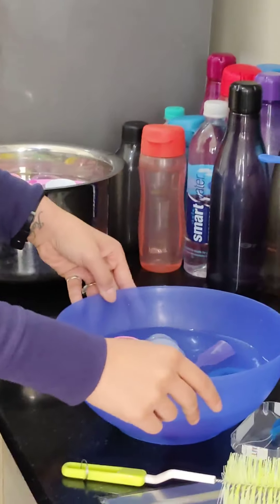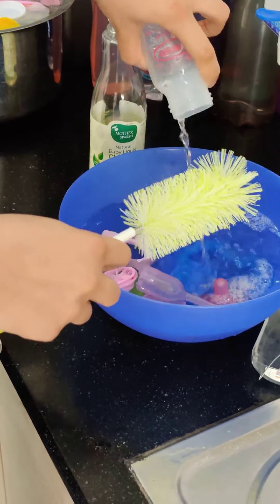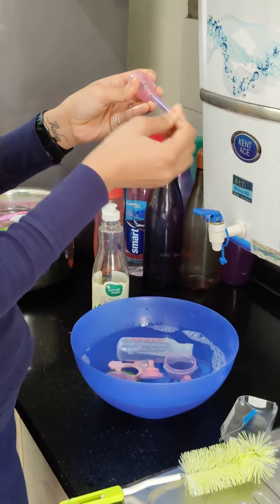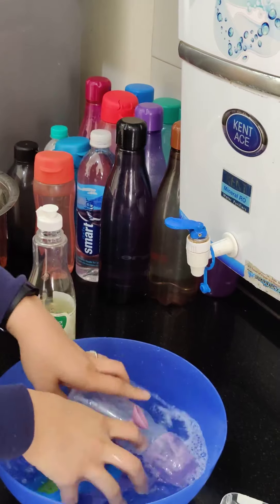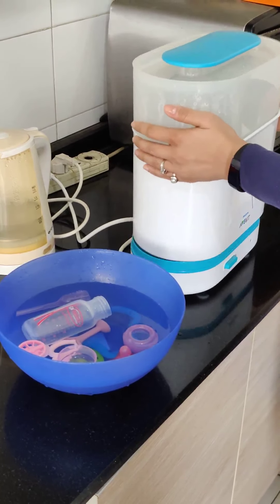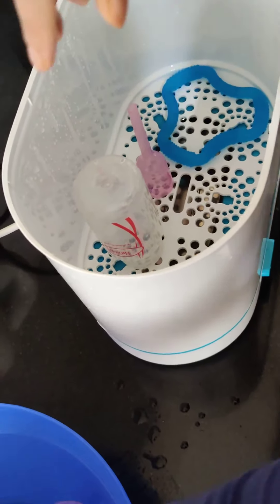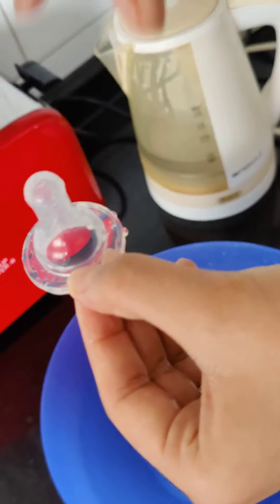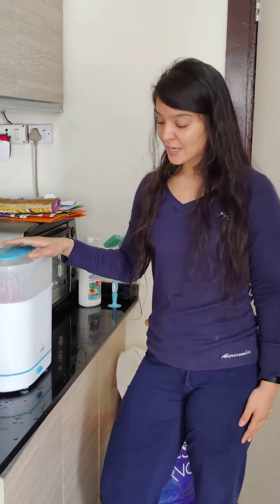How to clean and sterilise baby bottles? 🍼🍼 Indian mom experiences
All mommies who are bottle feeding 🍼 formula or expressed breastmilk to their babies, this post is for you 😊

Cleaning and sterilizing baby bottles is very important for the baby's hygiene. Our babies' stomachs are very fragile till atleast 1 year of age. Their immunity is still developing. So handling baby bottles becomes very crucial as they are the things that go in their mouths maximum of the time.
Baby bottles, if mishandled, can be breeding grounds for bacteria 🦠

When I was pregnant🤰, I wanted to be prepared for everything before delivery. Be it breastfeeding (which has no hassle) or formula feeding (cleaning, sterilization etc). So, I wanted to learn how to sterilize baby bottles but couldn't find any information related to it. 😐

Hence, I decided to make this video for all of you to learn and also be assured that what you are doing is right ✔️

I first clean the bottles using @mothersparsh cleansing liquid (which I am recently a fan of) and then sterilize them in the Philips Aventis 6 bottle steam sterilizer @philipsavent

The bottles in the video, as I have mentioned many times in my posts, are Dr. Brown's Narrow Neck 4oz bottles🍼🍼